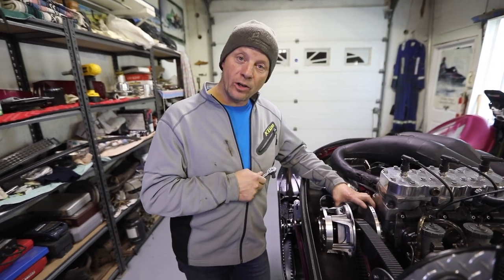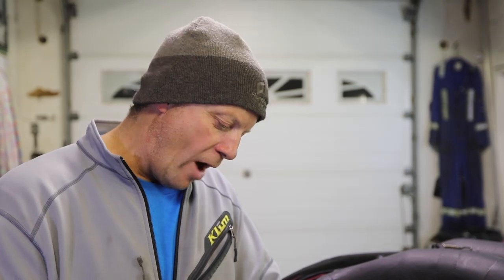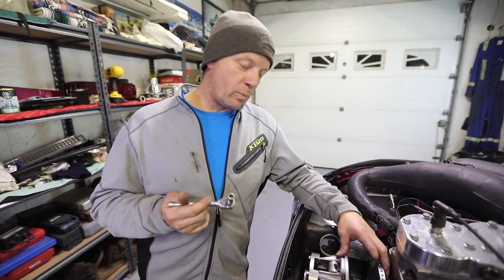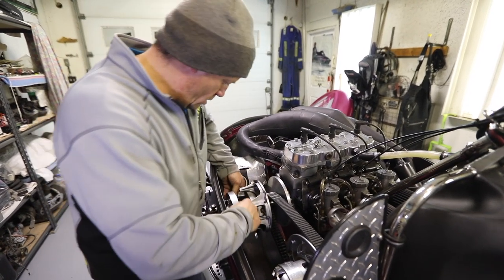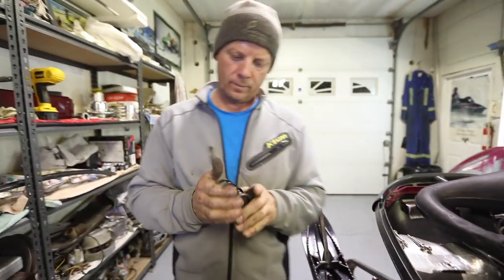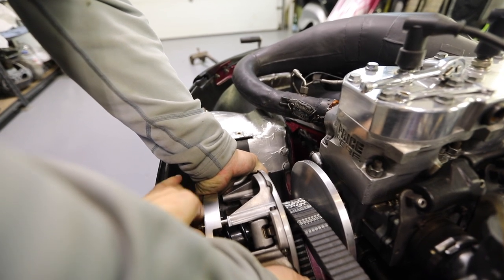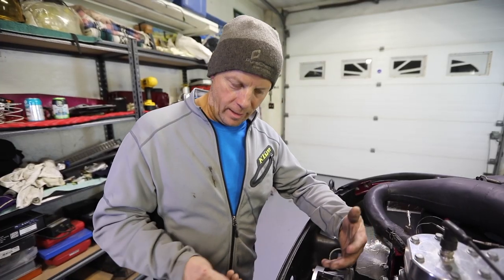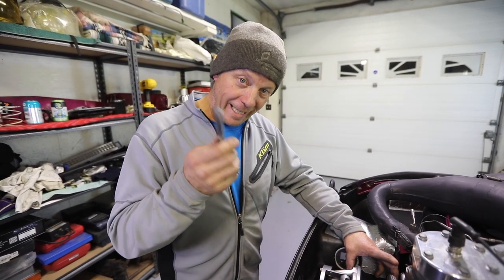Primary Clutch Spring. How to change it on the snowmobile.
Ricko talks about clutch springs and shows us how to change the spring on your primary while the clutch is still on the snowmobile. If you are nearly as passionate about snowmobile tuning as we are, we'd really appreciate a thumbs up or a subscription to the channel. Also, we're out here making these videos for the greater good of being part of a supportive sledding community. We like to engage with folks that have the same passion as us.

Remember, these are purely opinions and you should always check with your manufacturer before trying this at home.